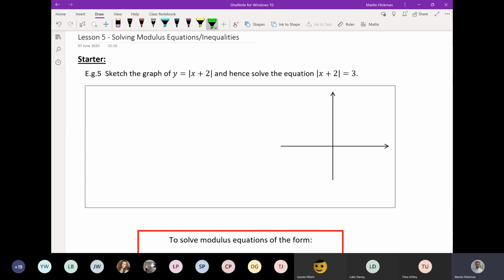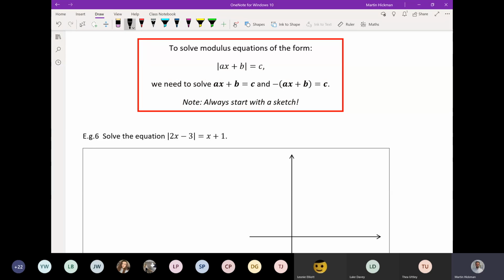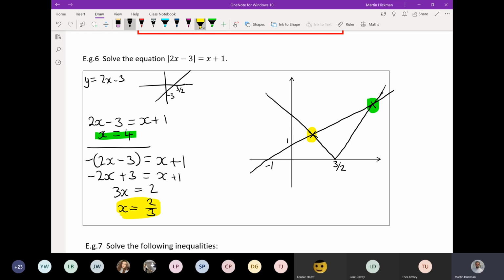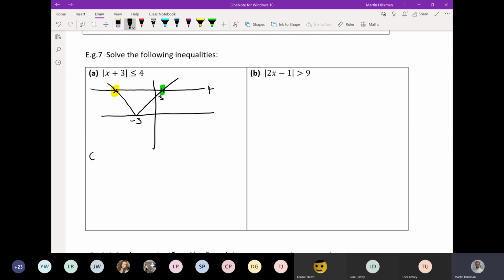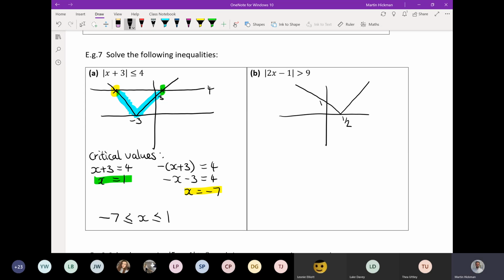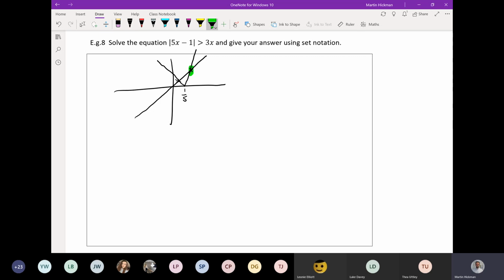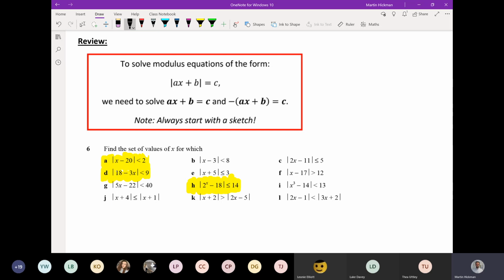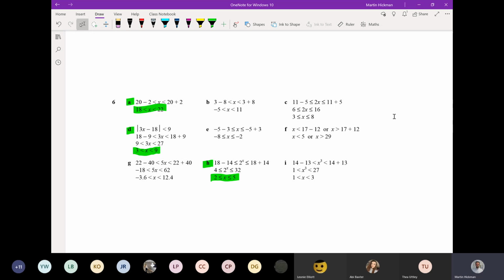P09 - Lesson 5 -Modulus Equations and Inequalities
Sorry about the poor mic quality today :(